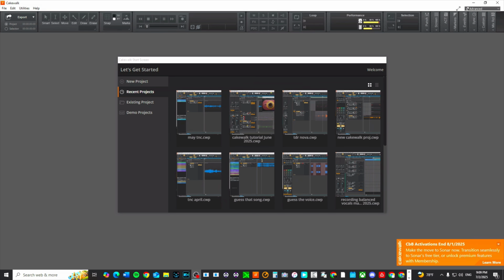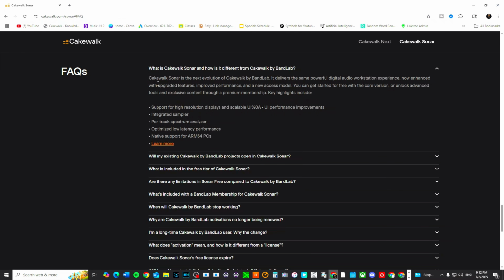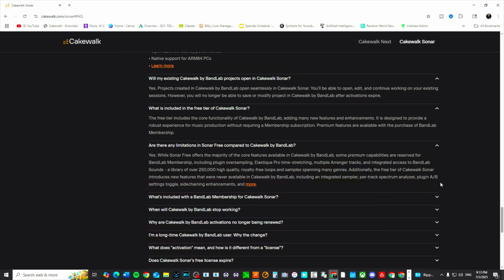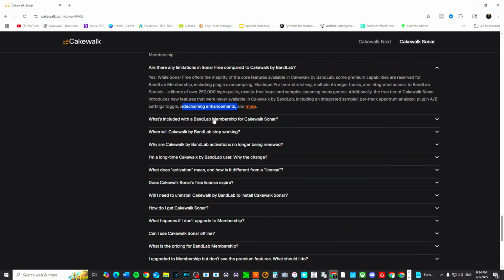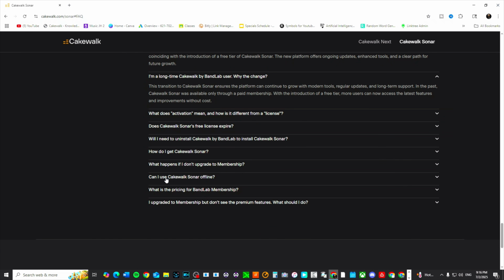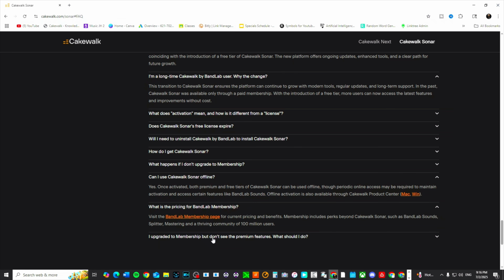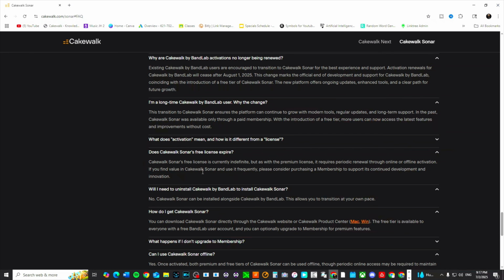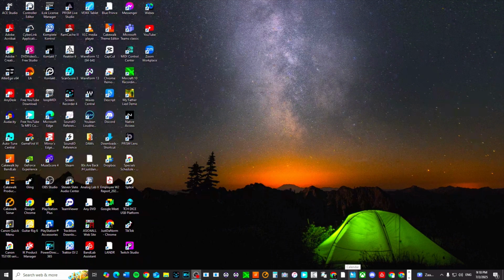Say Bye Bye Bye to Cakewalk by Bandlab!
So officially on August 1st, Cakewalk by Bandlab will no longer activate.  It is now time to move to Cakewalk Sonar Free.  Learn more of what to expect in this quick video.

✅ TOOLS & RESOURCES

🎙️ My Cakewalk by Bandlab Vocal Preset Template is now on sale!

🎙️ Mics I Recommend:
➔ Behringer XM1800S
➔ MXL 770 Condenser
➔ MXL R144 Ribbon Mic

🎛️ Audio Interfaces:
➔ Behringer UMC22
➔ Focusrite Scarlett 4i4
➔ Behringer U-Phoria UM2

🎹 MIDI Controllers:
➔ Nektar Impact LX25+